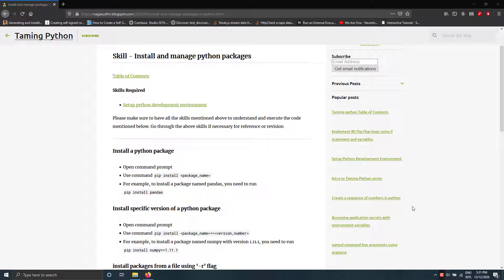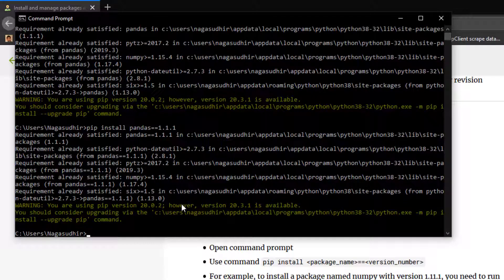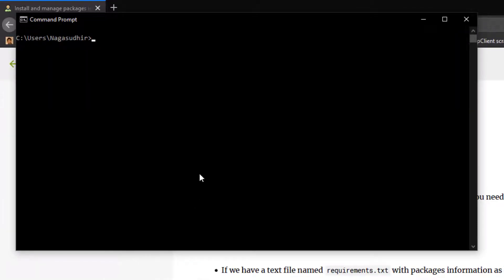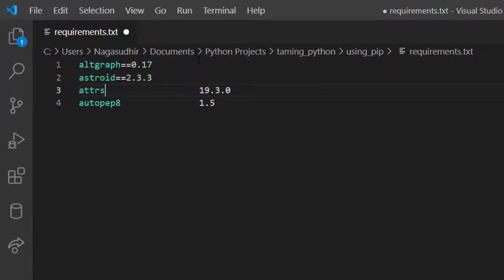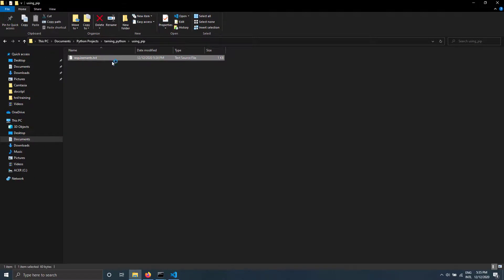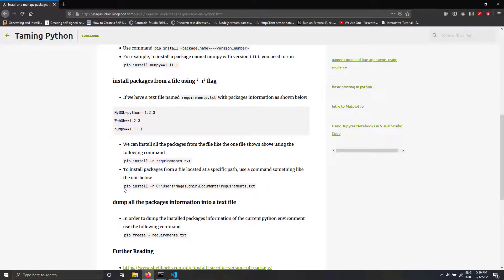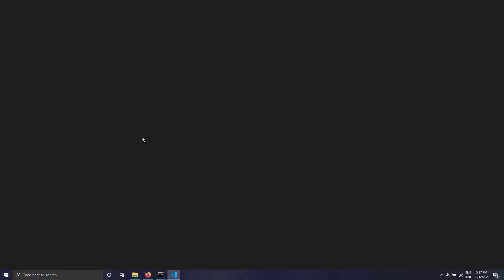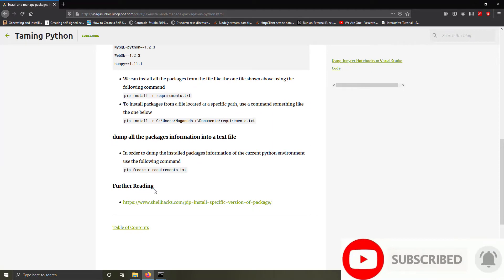pip command for python package management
Learn how to manage python packages using pip command